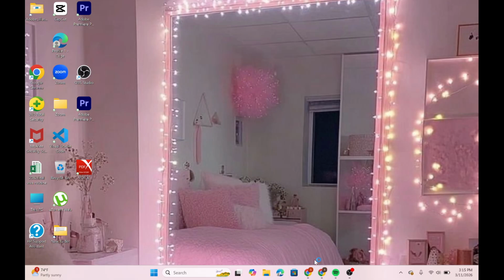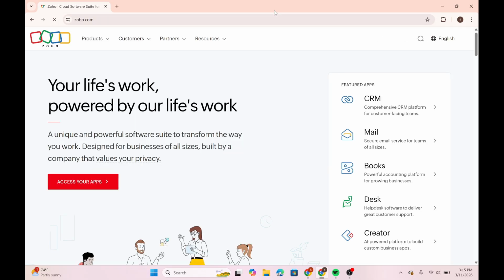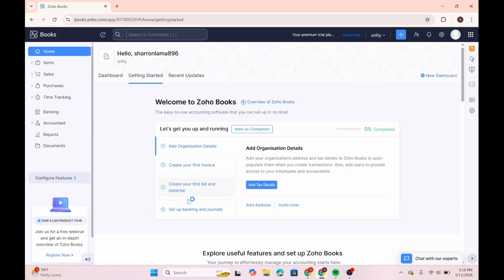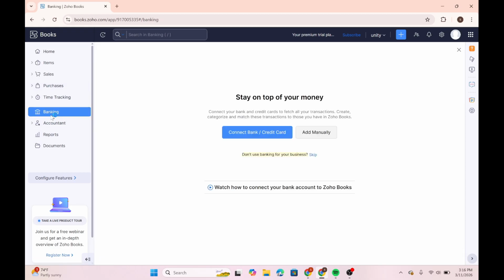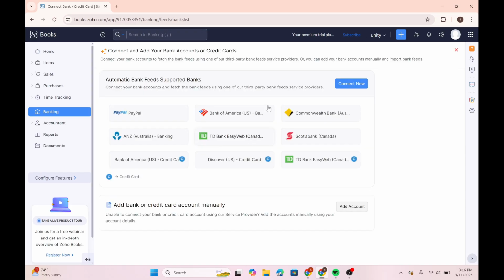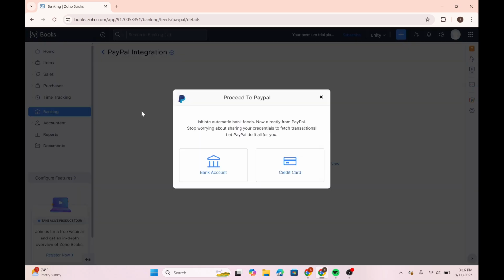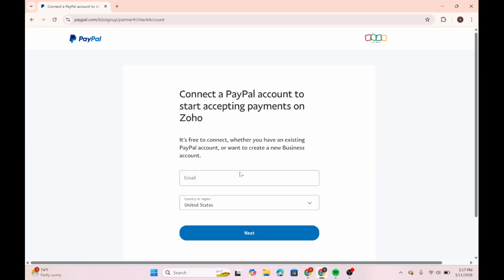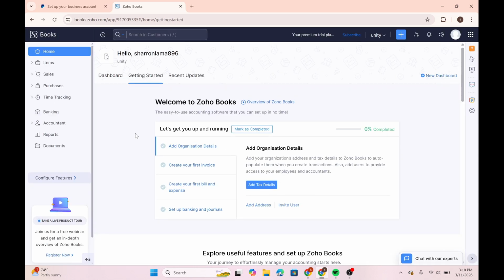How to Connect Bank on Zoho Books 2026?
Ready to automate your bookkeeping by linking your bank account? This video shows you how to connect your bank on Zoho Books step by step.

From navigating to banking settings to selecting your bank and authorizing secure access — I'll walk you through every part so your transactions sync automatically.

By the end of this tutorial, your bank account will be successfully connected to Zoho Books.